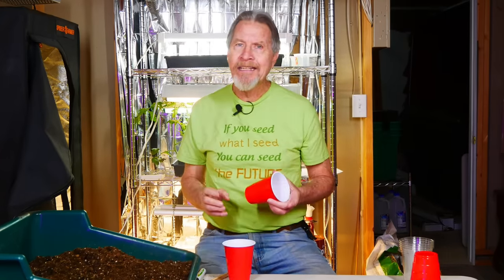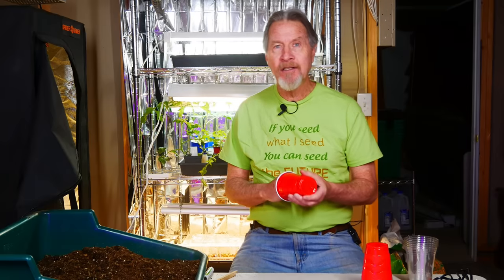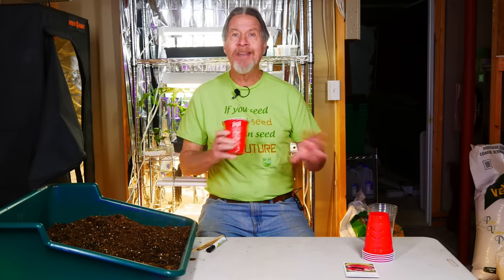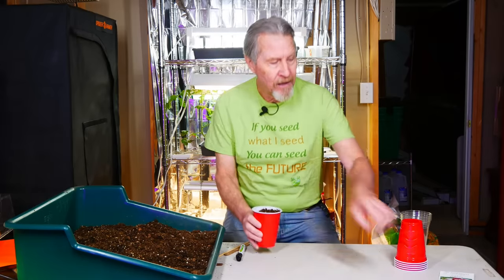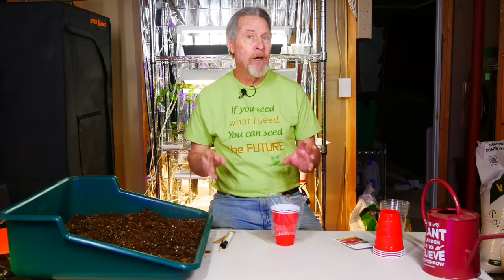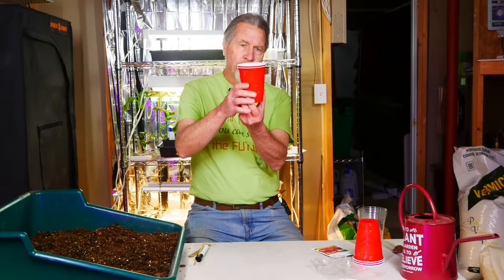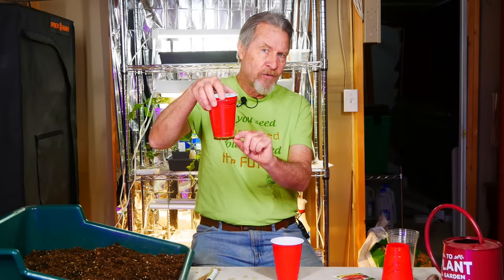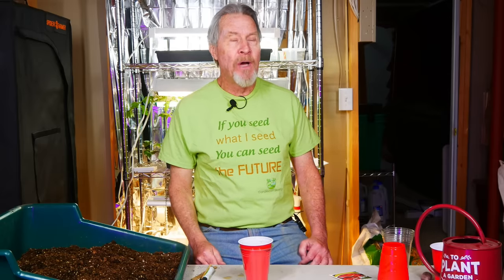Double Cup Method for Seeds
Using the double cup method for starting seeds and growing seedlings is easy, cheap, and offers flexibility for where your seedlings grow. Gardener Scott discusses and shows how he uses two cups to start seeds. (Video #438)

Get special perks and join the Gardener Scott Community. Click the "JOIN" button or link here: